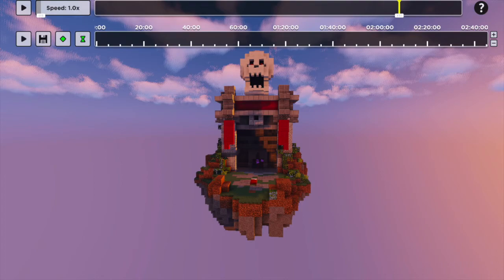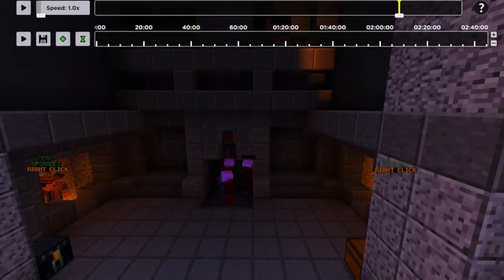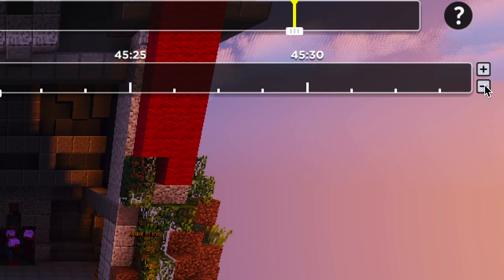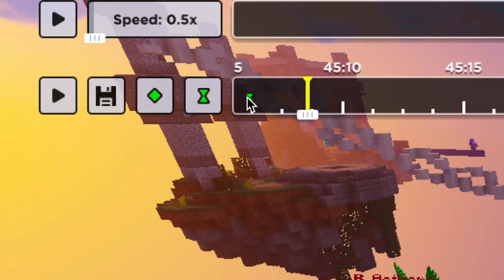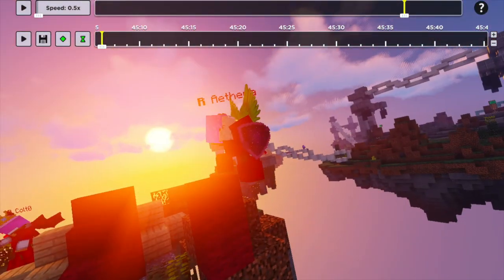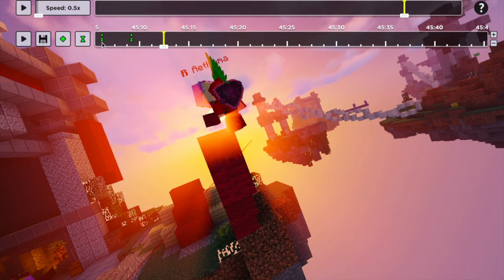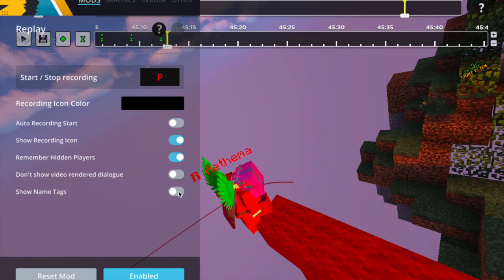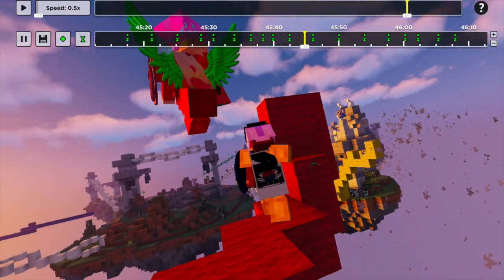Badlion Client Replay mod Tutorial (how I make Minecraft montages)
FAQ
✦Editor: imovie
✦Screen recorder: quicktime player
✦pc: MacBook Pro 2018
✦Keyboard + mouse: havit gaming keyboard and mouse combo
REEEEEEEE